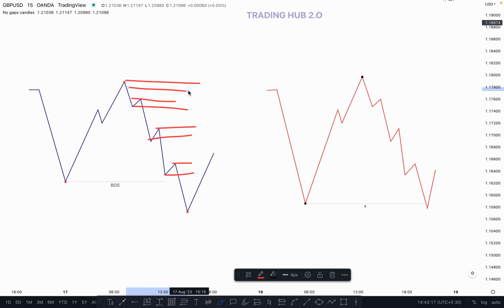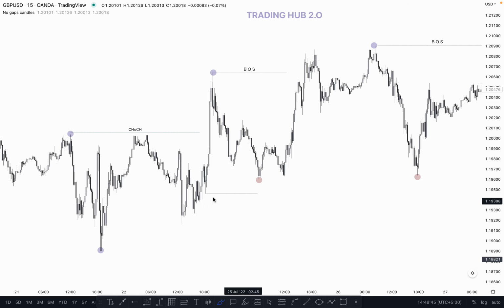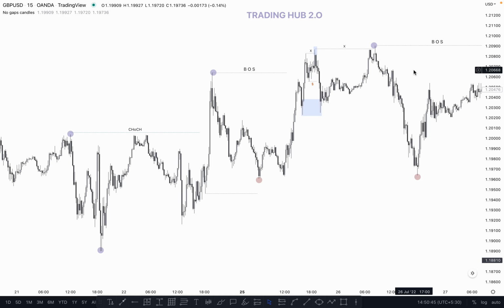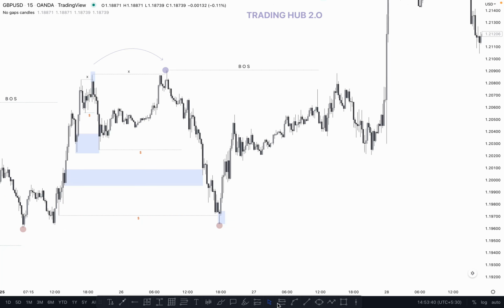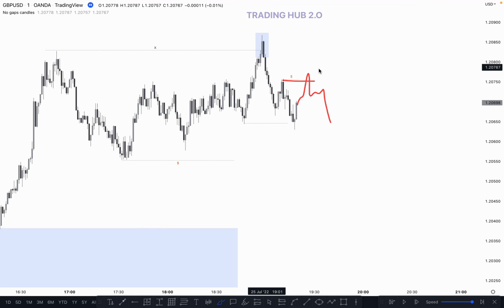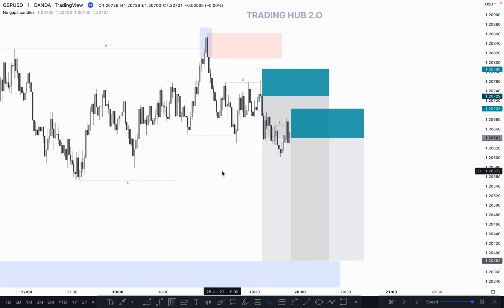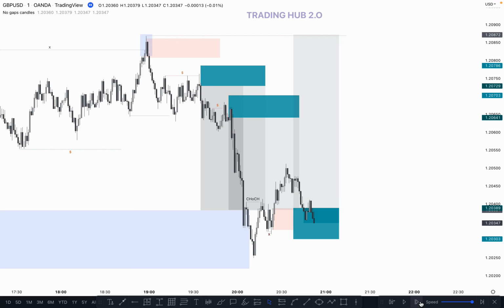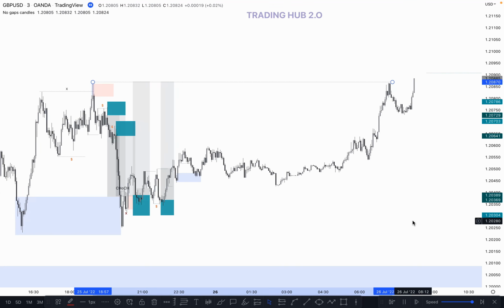Entry Without Order Block | Entry Secret 💰🔥